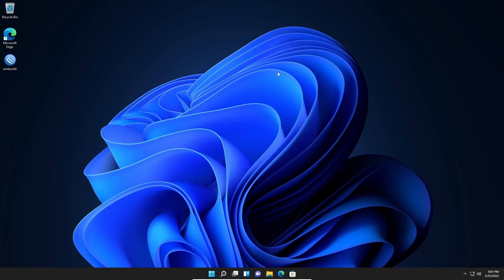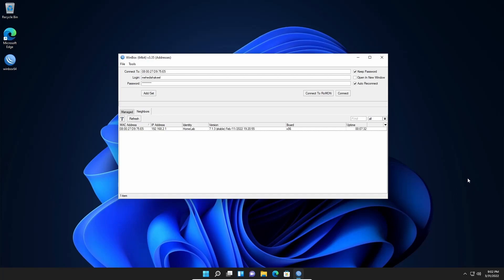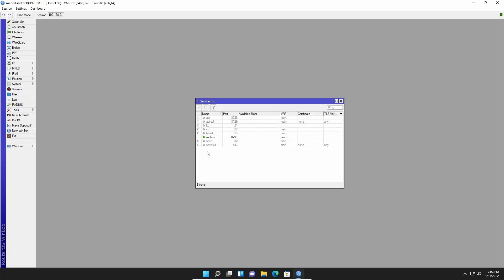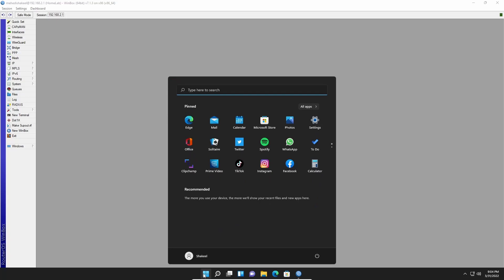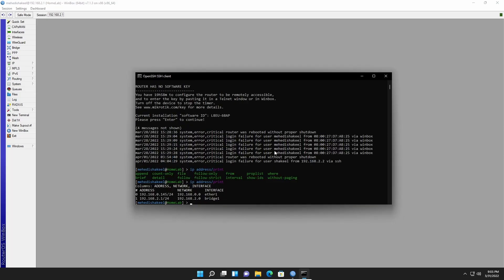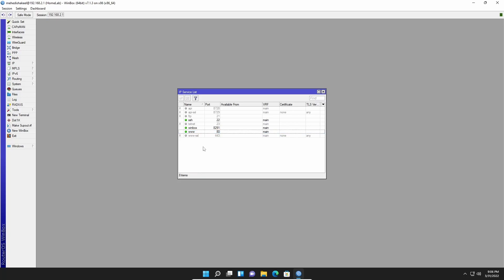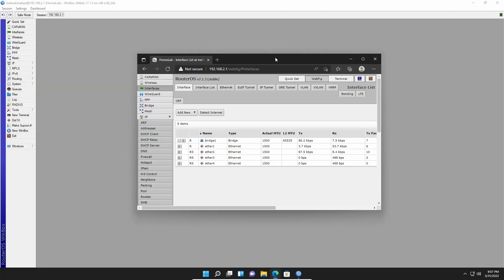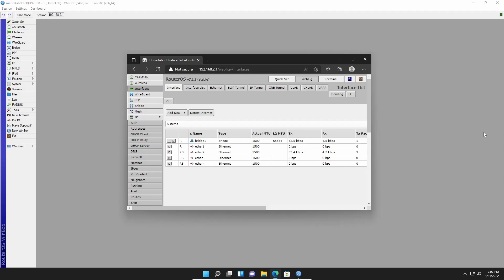How To Access Mikrotik Admin Panel with Winbox/SSH/WebFig in Mikrotik Router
Mikrotik Router - Accessing Admin Panel (3 Methods) In this video tutorial I will be showing how to access the Mikrotik router using the top 3 methods and configure the Mikrotik router for internet and other configuration using WinBox Software, SSH Terminal, and WebFig GUI.
Today you will see enabling that 3 way to access Mikrotik router admin panel (Winbox/SSH/WebFig) on Mikrotik router to configure Mikrotik router or connect to your Mikrotik router. After watching this video you can easily set up and enable winbox, ssh, and webfig accessing on Mikrotik router for configuring Mikrotik routers.